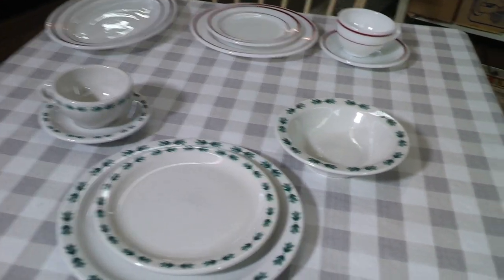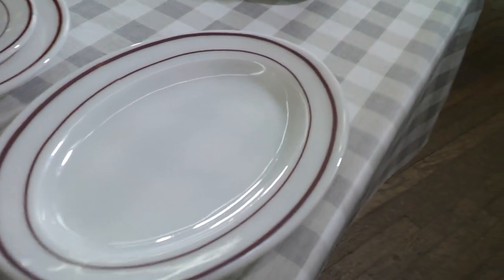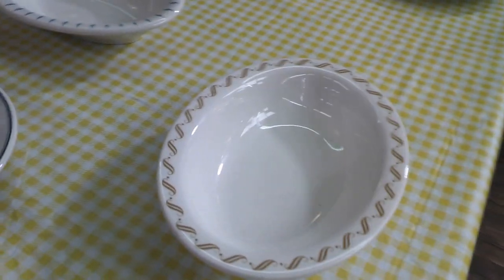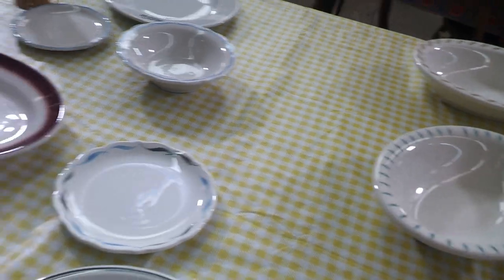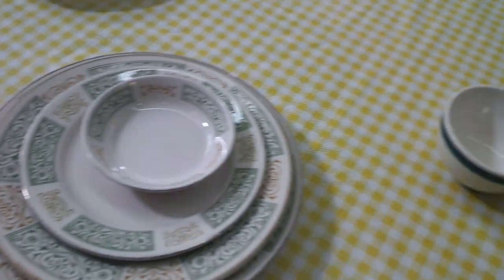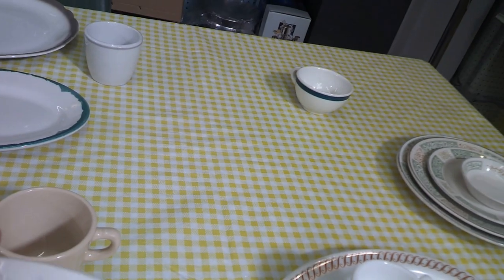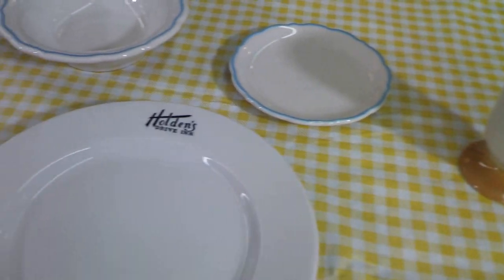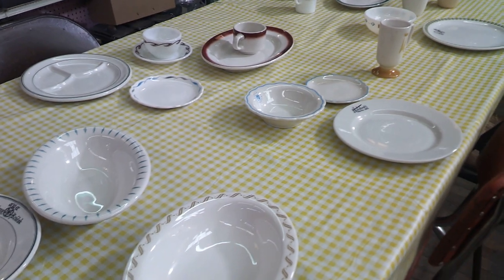Vintage Housewares: China, Dishes & Tableware - Part 3: Restaurant Dishes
Another installment in the series of vintage china, dishes and tableware, here is an assortment of restaurant china from manufacturers like Homer Laughlin, Buffalo China, Shenago China, Pyrex and Corning, Anchor Hocking, Syracuse China, Walker China, McNicol China, Mayer China, Wellsville China, and Iroquois China.